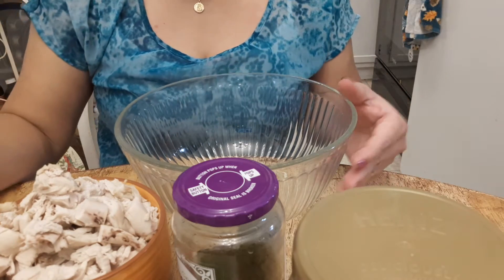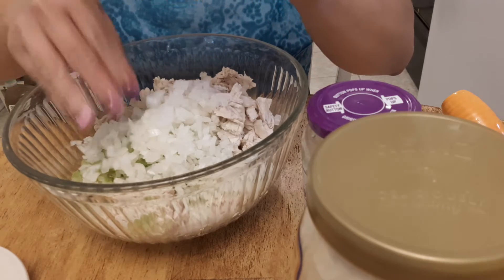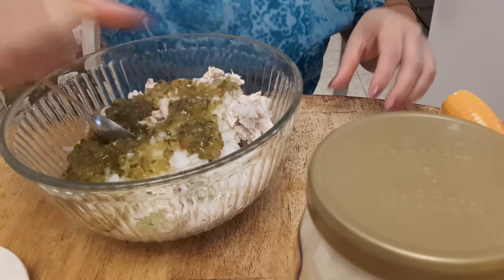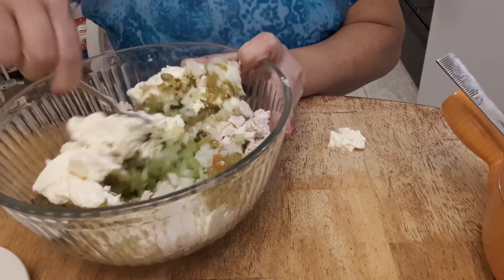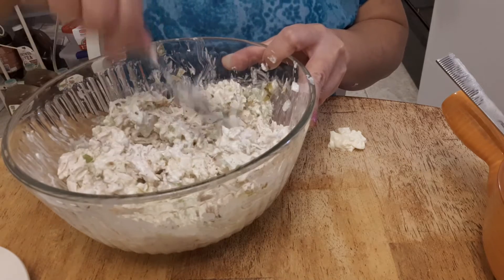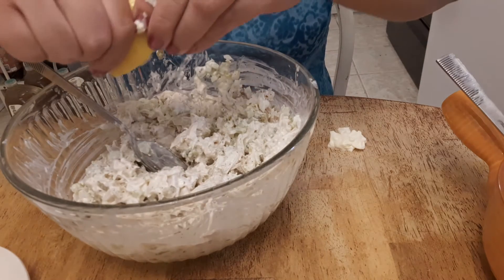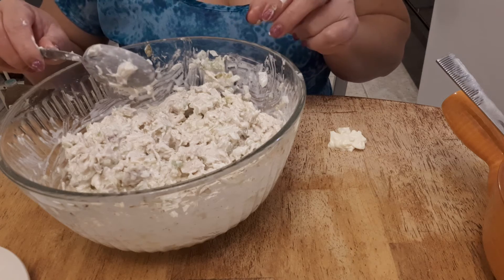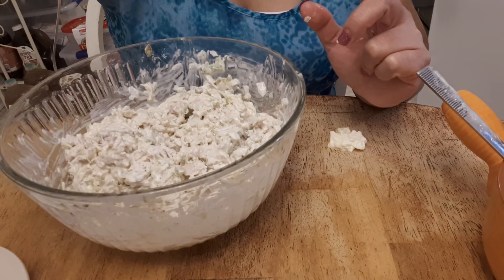How I Prepare My Chicken Salad [Short Video]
Ingredients: 2 medium size chicken breast boiled
                        1/2 cup mayonnaise
                          1 stalk celery mixed
                           1 medium size onion minced
                            3 tbsp. relish
                             1/2 tsp. ground black pepper
                              salt to taste
Procedure: watch my video